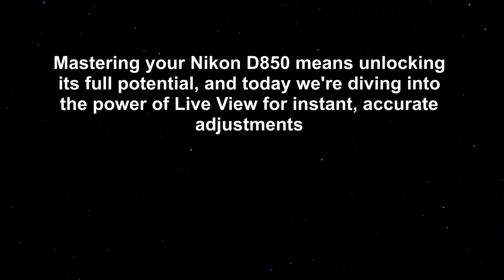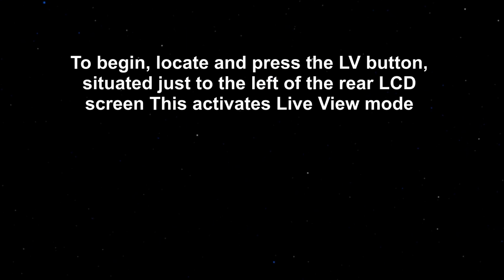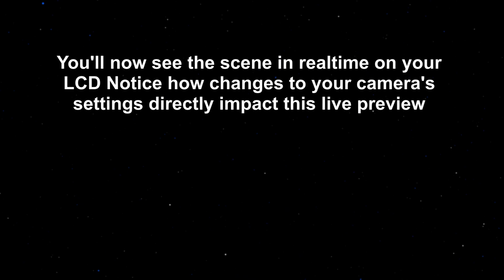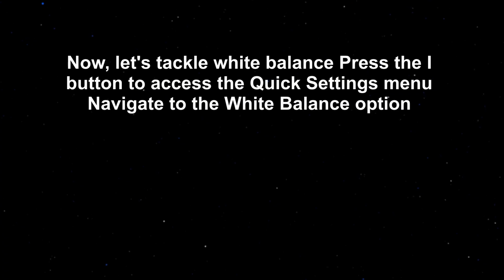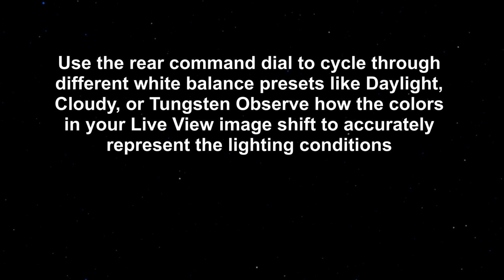How to See Real Time Changes In Nikon D850 - KevinHowTo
How to See Real Time Changes In Nikon D850 explains how to use the live view feature on your Nikon D850 to see real-time changes in exposure, white balance, and other settings, allowing for precise adjustments before capturing your shot.

00:00 Intro
00:13 Activating Live View
00:22 Understanding Live Preview
00:38 Adjusting Exposure Compensation
00:56 Changing White Balance
01:17 Real-time Aperture and Depth of Field
01:33 Shutter Speed and Motion Blur
01:45 Focus Area Selection
01:57 Manual Focusing and Magnification
02:15 Achieving Perfect Shots with Live View